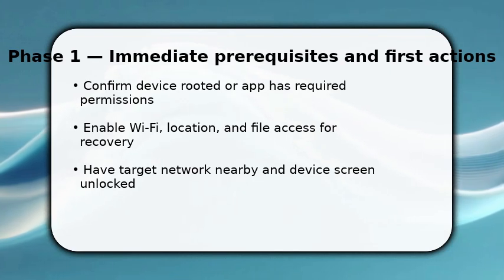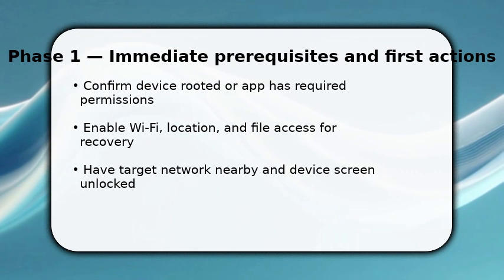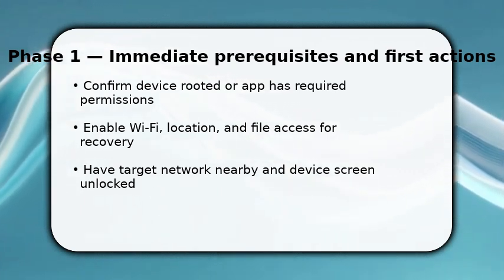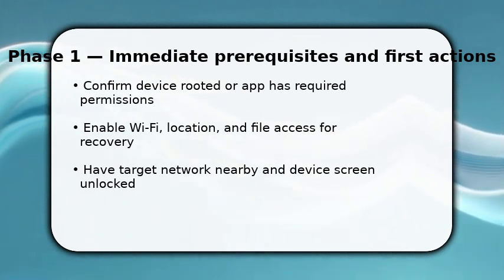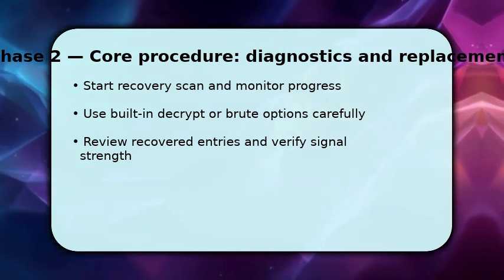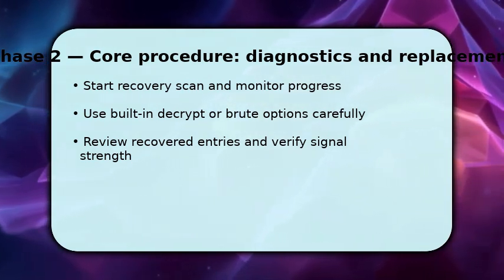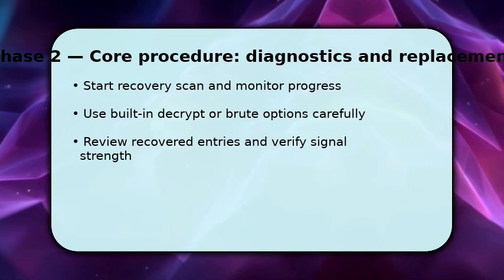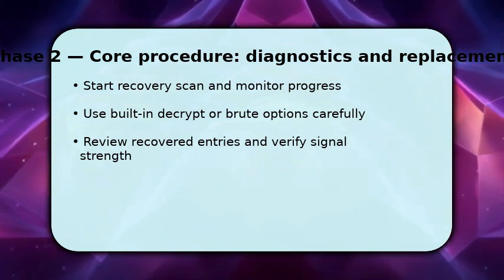How to Use Wifi Password Recovery App - Full Guide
How to Use Wifi Password Recovery App - Full Guide | 🔒 Surfshark VPN Deal — Stay private and secure. $1.99/mo + 3 Months Free ▸

Discover the essential steps to recover your Wi-Fi password using our comprehensive guide. Learn how different apps can help you regain access and secure your network with ease.